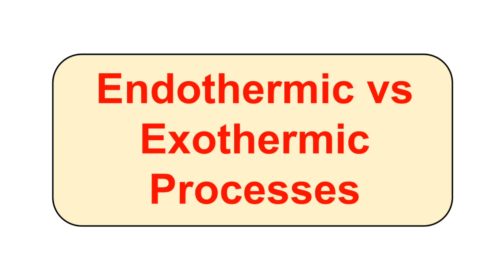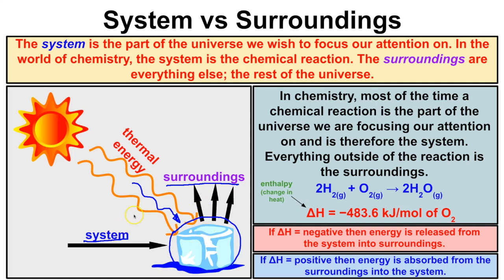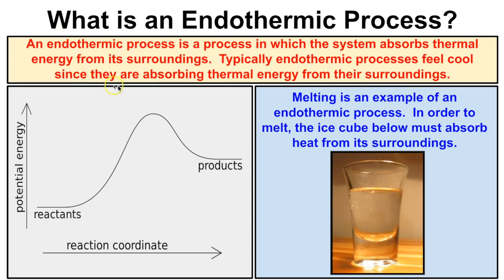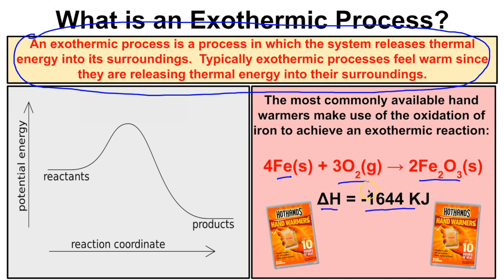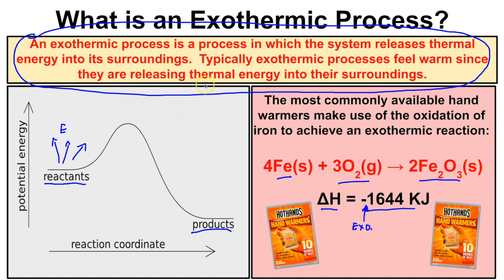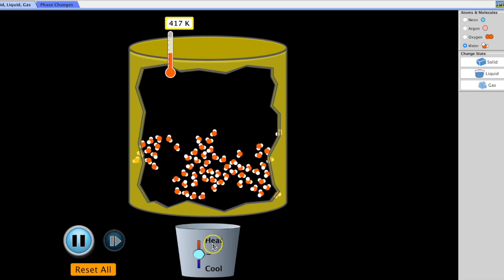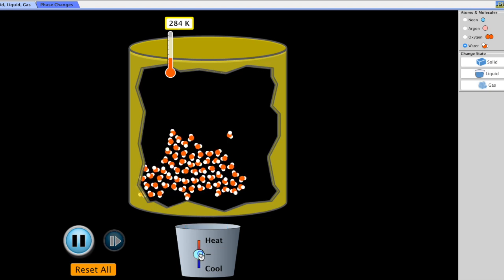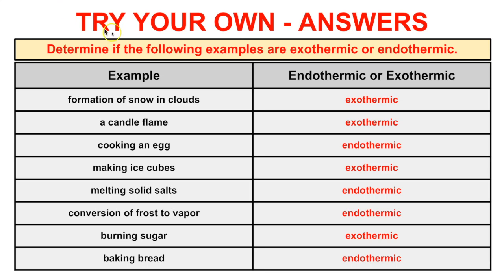Endothermic vs Exothermic Processes - Explained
In this video we will learn about endothermic vs exothermic processes and begin to understand the heat transfers that take place during different chemical and physical processes.